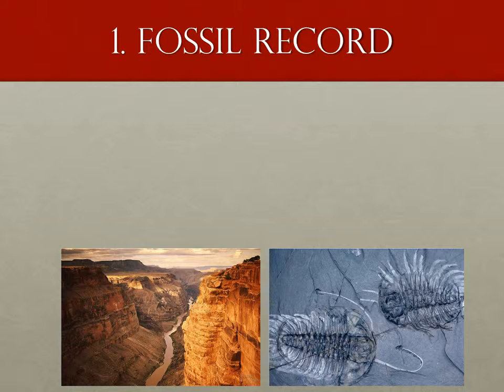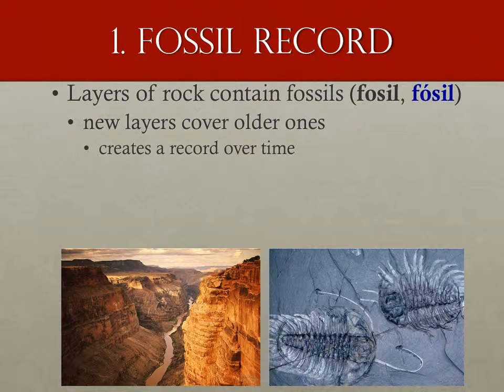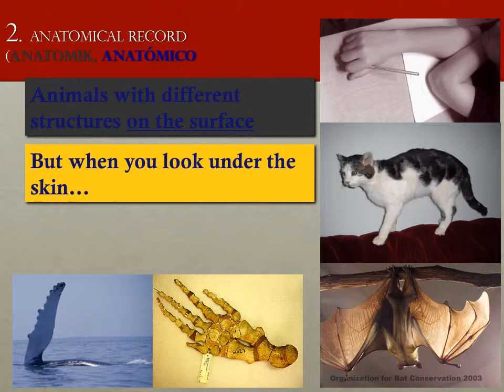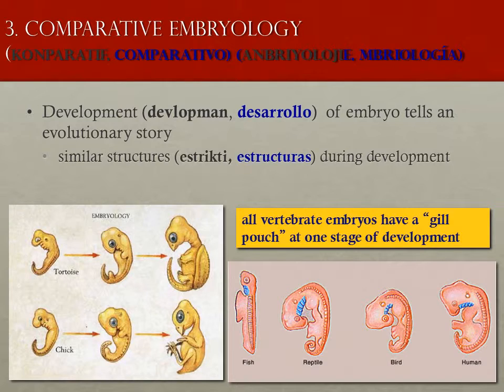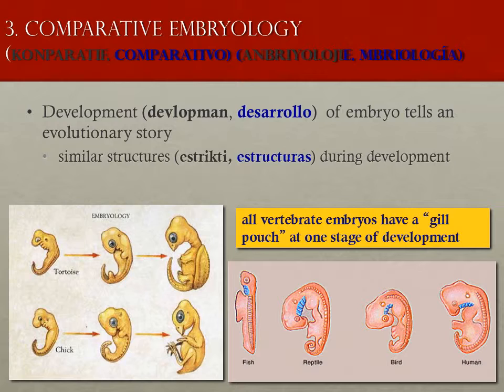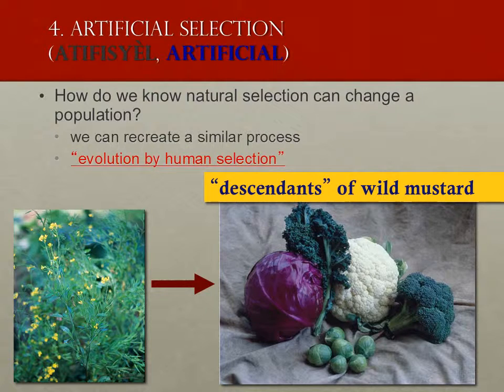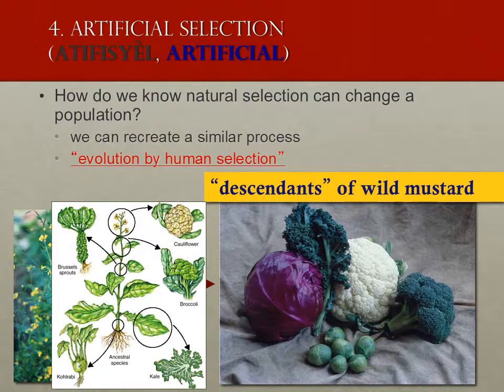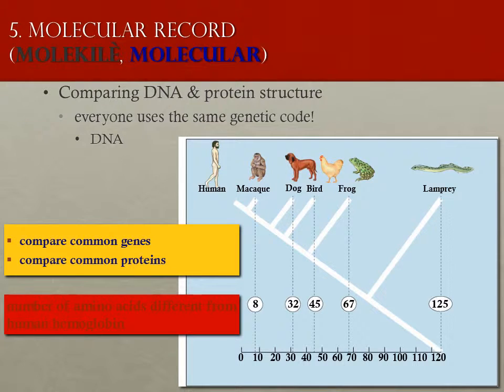Fermin Digital Story ESOL Vocab